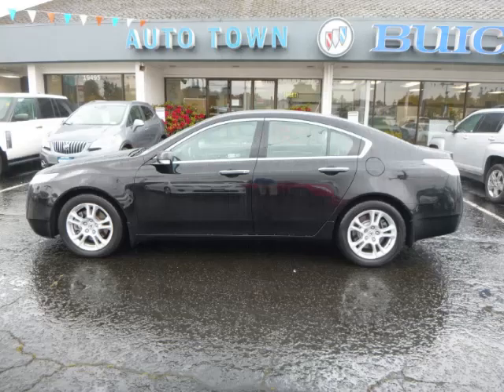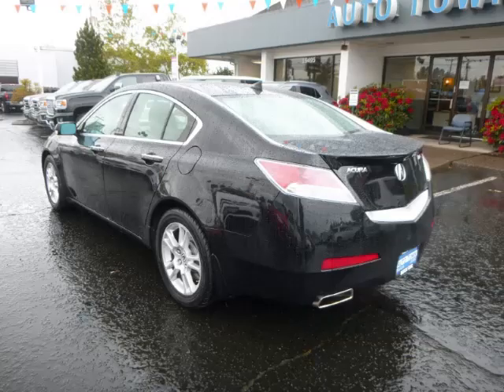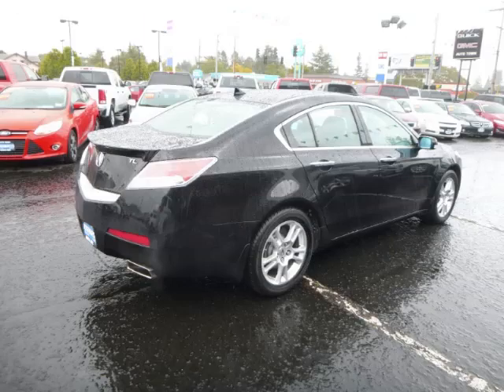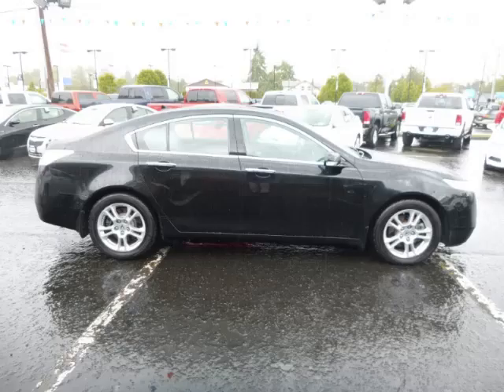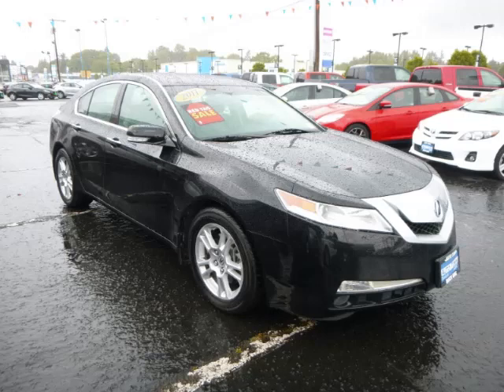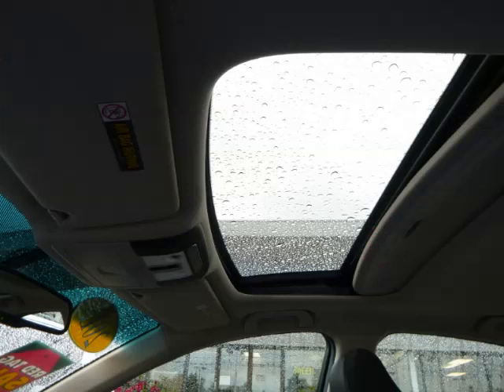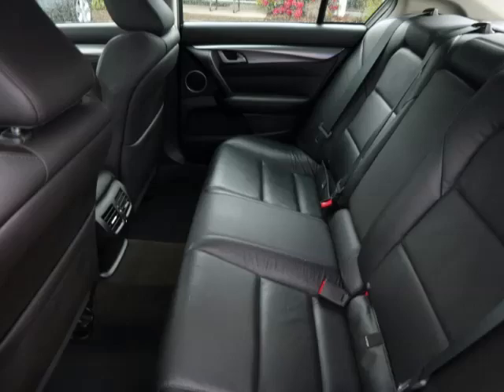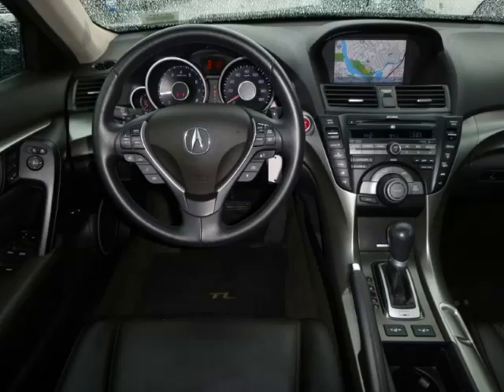2011 Acura TL in Gladstone OR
At Auto Town Buick GMC , our long-standing customers know us a dependable source of used pre owned vehicles, like this Acura TL Technology4 Door , conveniently located in Gladstone, Oregon . For the absolute best in service, selection, and value, please visit our to learn more about this exceptional 2011 Acura TL

2011 Acura 4 Door Technology4 Door

Engine: V6, 3.5L
Fuel: Gasoline
Transmission: Automatic
Exterior Color: Black
 Stock #: GP4488
 VIN: 19UUA8F52BA003187